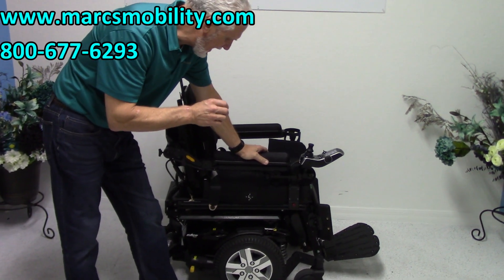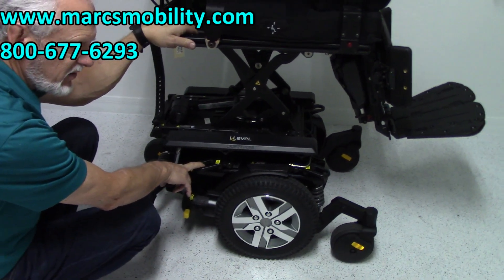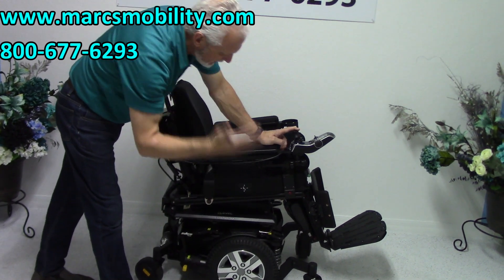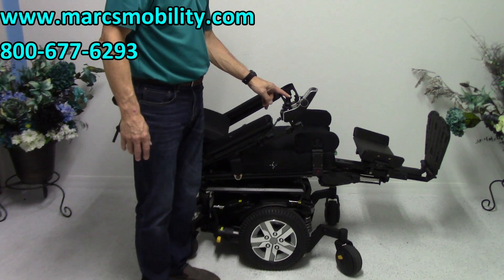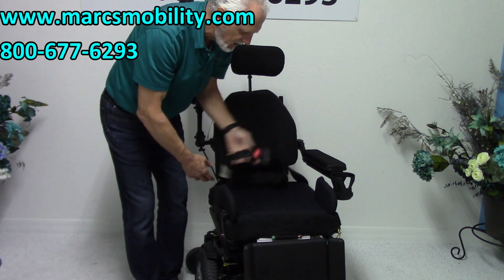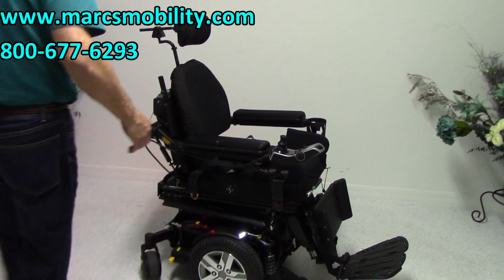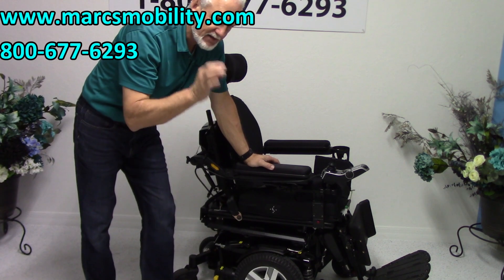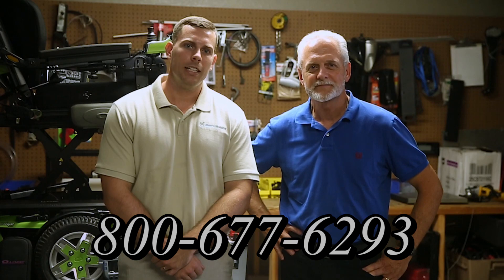Quantum Q6 edge 2.0 with 12" Seat Lift #2292